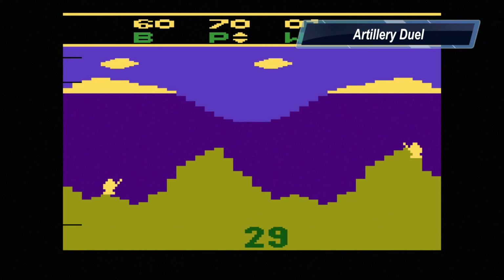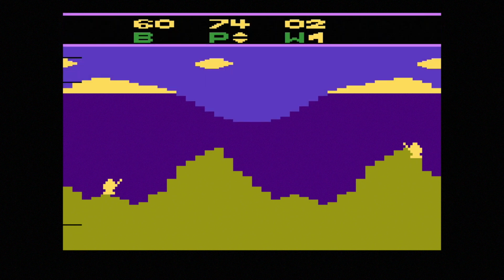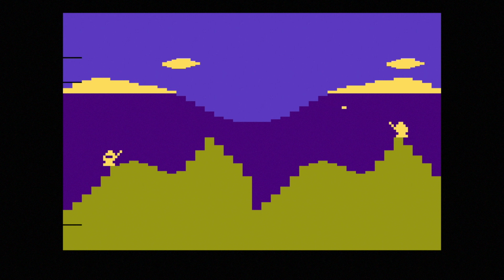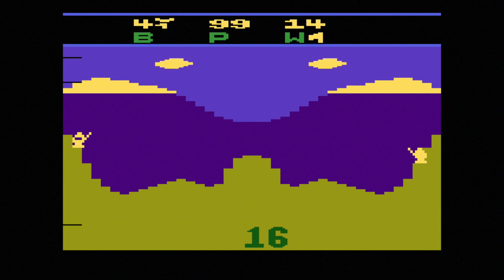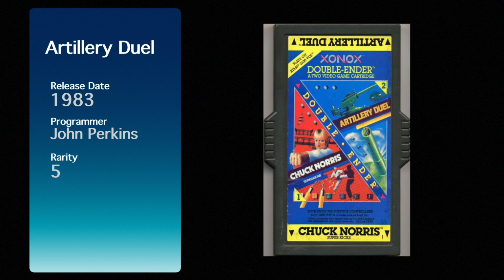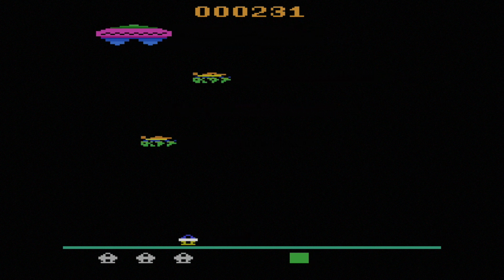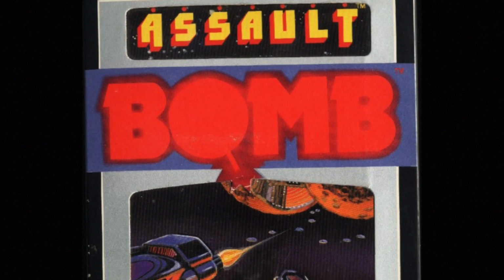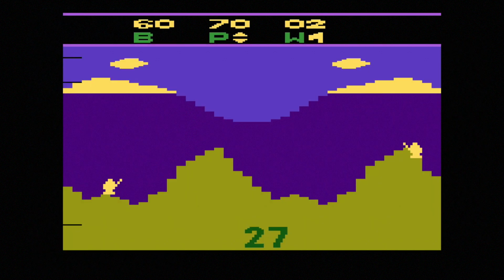Atari 2600 Encyclopedia - Ep 7: Artillery Duel and Assault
On this episode of the Atari 2600 Encyclopedia, we take a look at Artillery Duel and Assault.

In addition to a review, we break down everything that went along with the game.

If you love classic games from the 2600 through the 16-bit era and 80s/90s arcades, please give this channel a like and a sub!